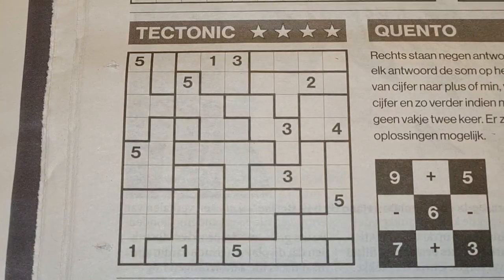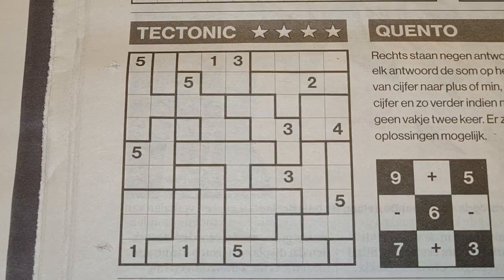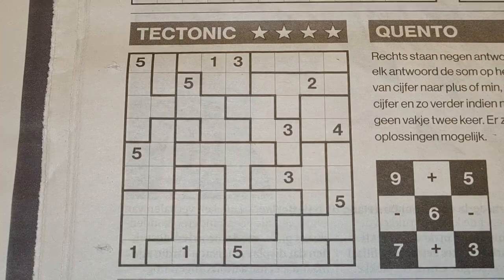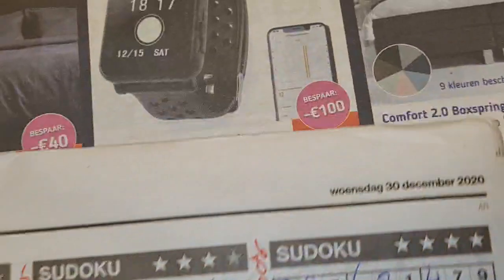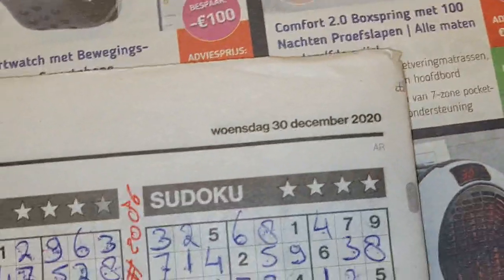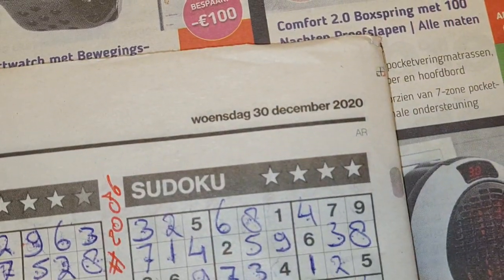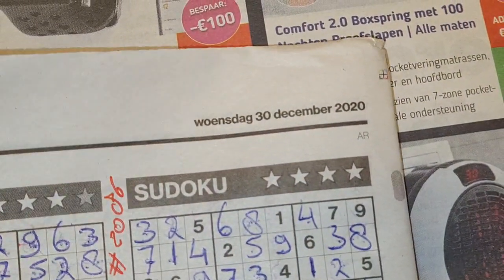(#2088) Wednesday. Tectonic02 Sudoku puzzle. Bonus Extra edition. 12-30-2020 Extra part 4 of 4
6. PDF Link to Binary02 Sudoku